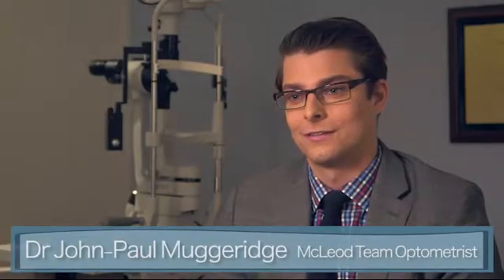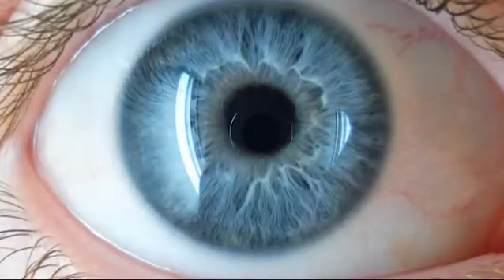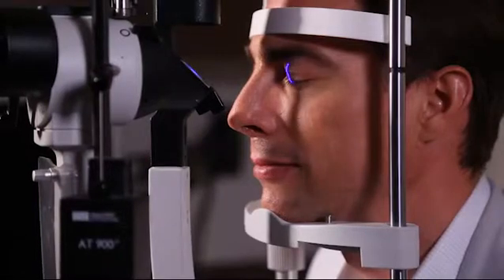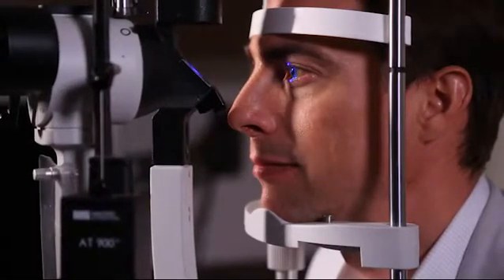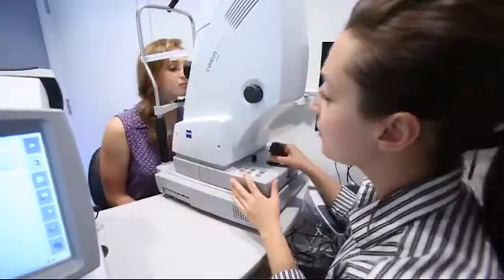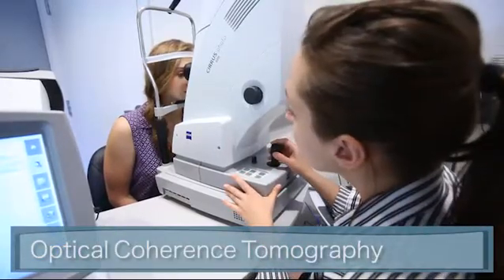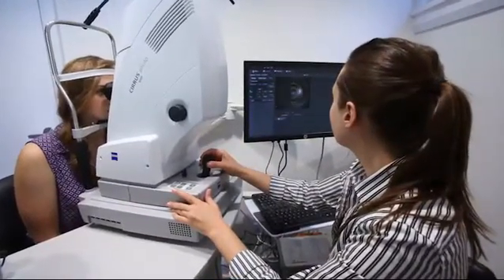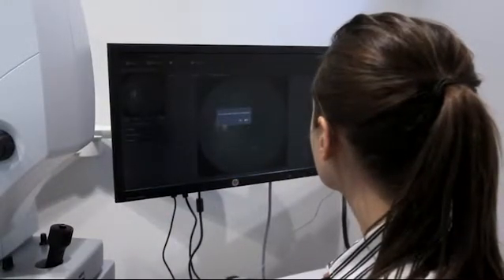Optometry Technology - Ottawa, Ontario, Canada - McLeod Optometry Clinic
Dr. John-Paul Muggeridge discusses several types of optometry technology used at McLeod Optometry Clinic. Technology includes optical coherence tomography (OCT) and other tools that can create imaging of the eye for further precision diagnosis. This advanced technology sets us apart and allows us to give patients more accurate diagnoses.

You may contact McLeod Optometry Clinic at:

323 McLeod St.